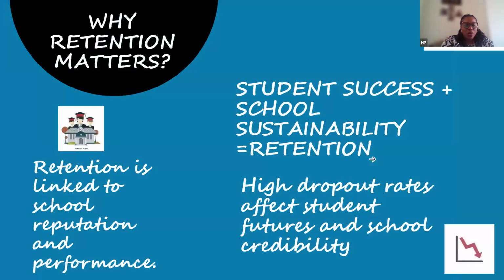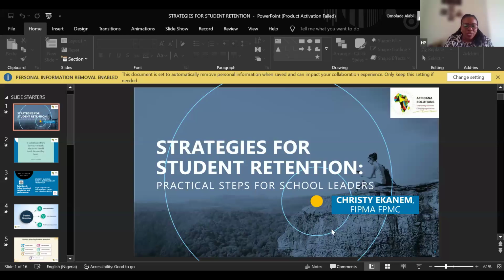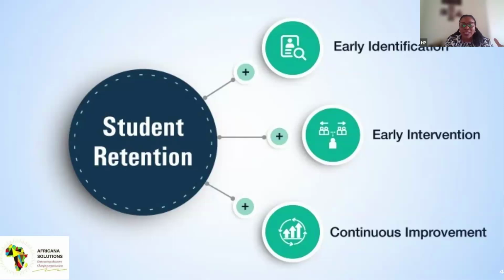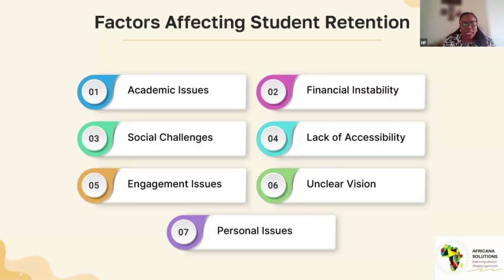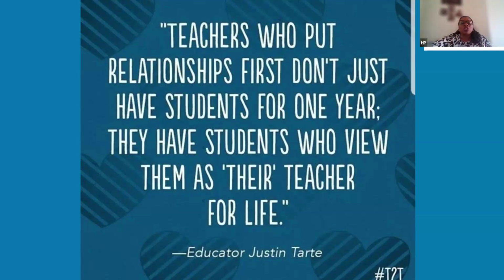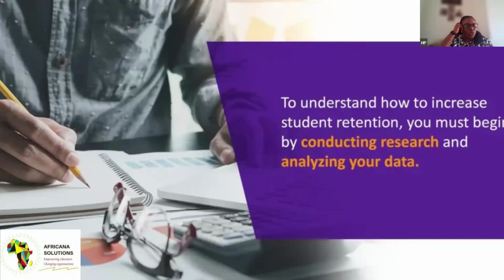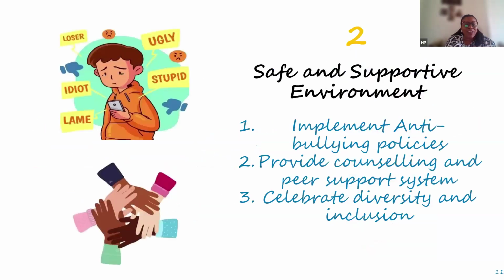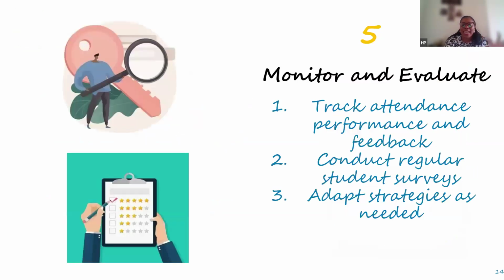Strategies for Student Retention: Practical Steps for School Leaders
For School Leaders & Educators: Learn Proven Strategies for Student Retention with Christy Ekanem, she is a seasoned Educational Administrator and Visionary Leader.

Are you looking for effective ways to keep your students engaged, enrolled, and empowered? In this powerful session, renowned educator and strategist Christy Ekanem shares actionable insights and proven strategies to improve student retention in your school or educational program.